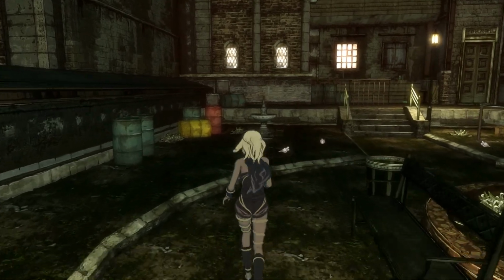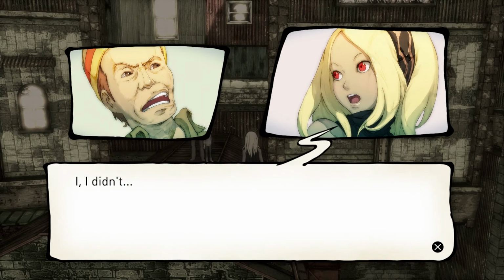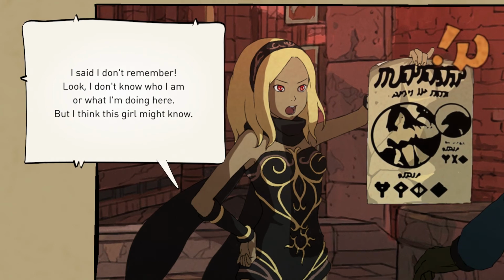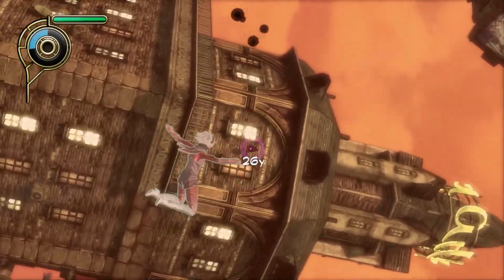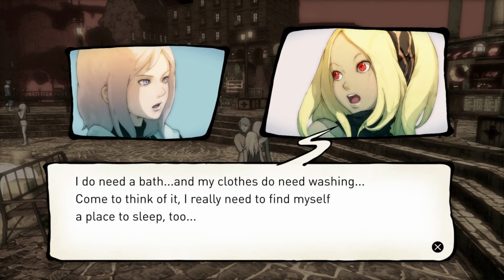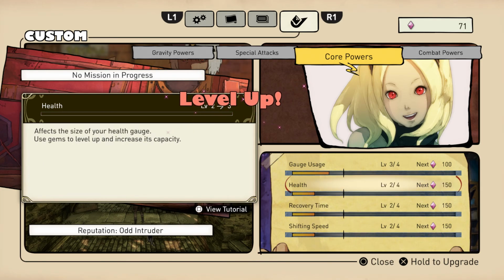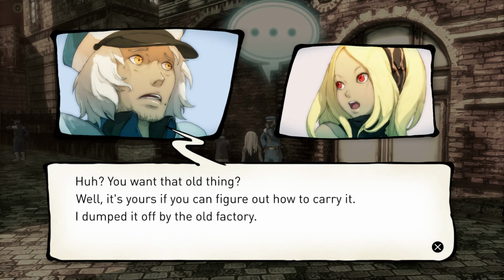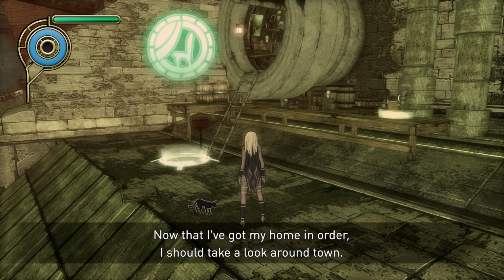Gravity Rush Remaster part 1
Start of a new playthrough of an old game from the psvita, Gravity Rush remaster. Hope you enjoy